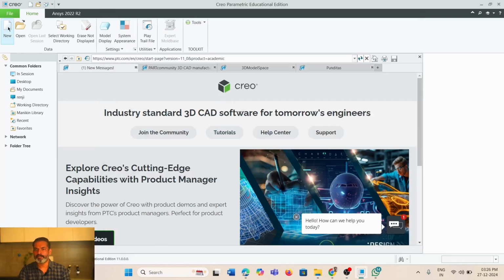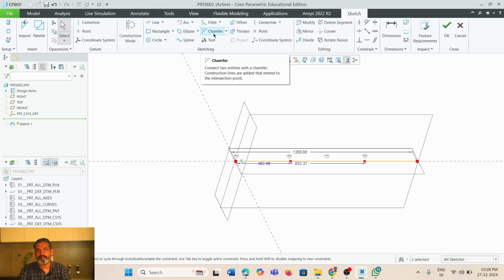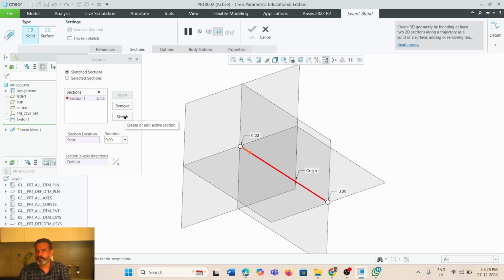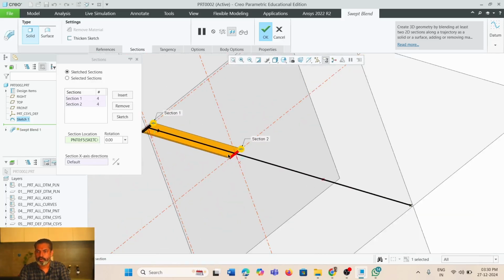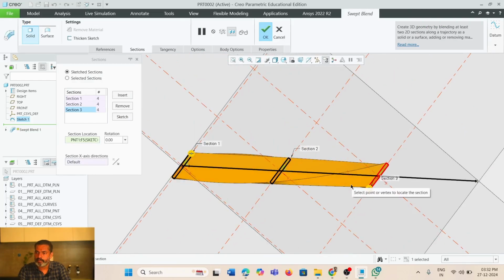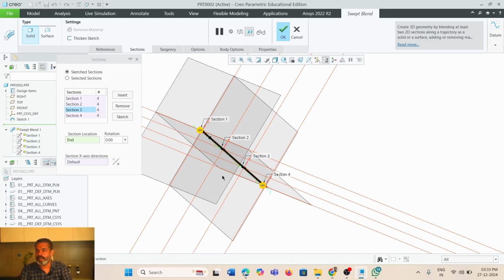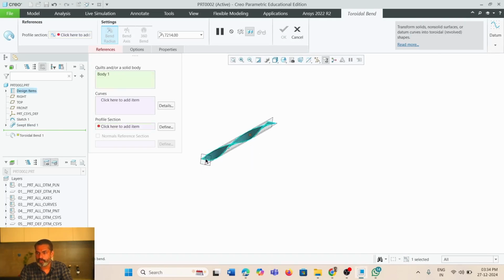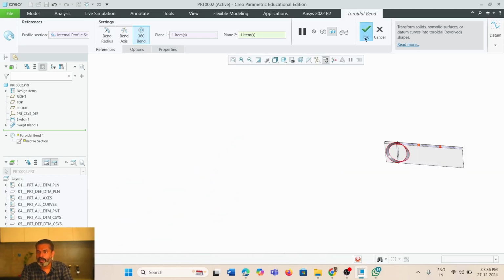Challenge Accepted: Designing a Twisted Toroidal Surface in Creo Using Toroidal Bend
Elevate your Creo skills with this tutorial on creating a Twisted Toroidal Surface! This video demonstrates the use of advanced features, including:
✔️ Toroidal Bend for precise curvature
✔️ Disruptive Blend for seamless surface transitions

Discover how to design complex geometries like this with accuracy and efficiency, showcasing the power of Creo in handling intricate models. Whether you're a beginner exploring advanced tools or an experienced user refining your skills, this tutorial will inspire your next design.

🎥 Watch now and take your Creo modeling to the next level!